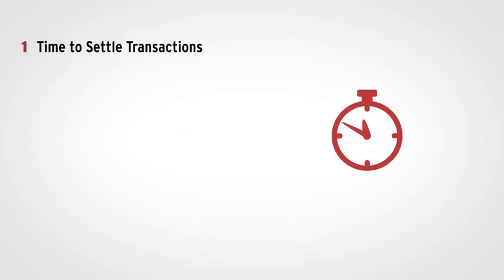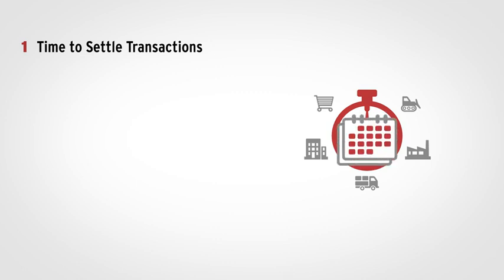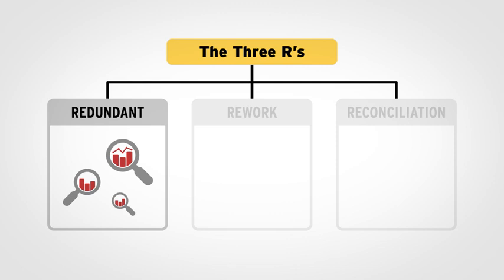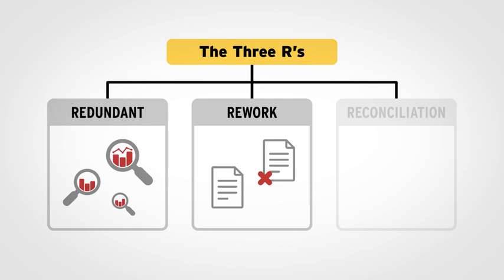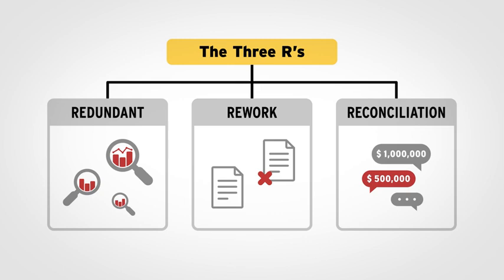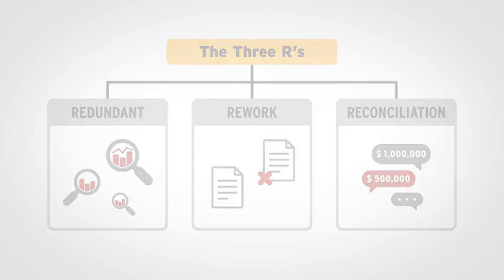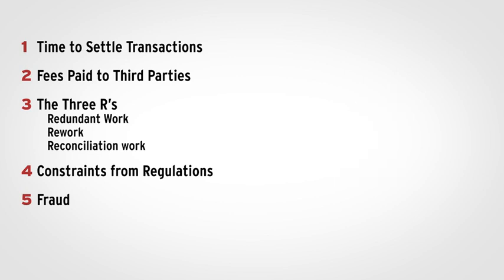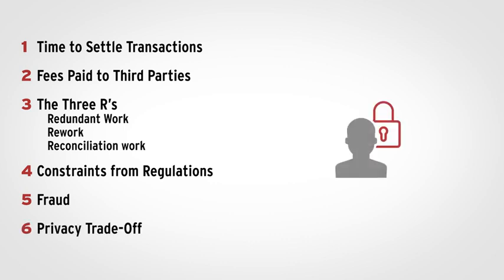BlockChain M1VE ThreeRs1 1 default